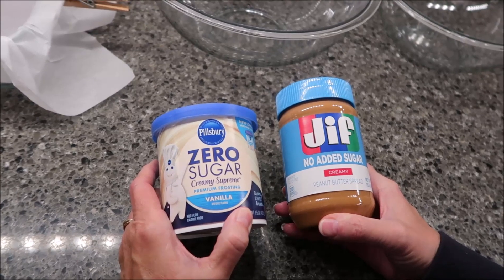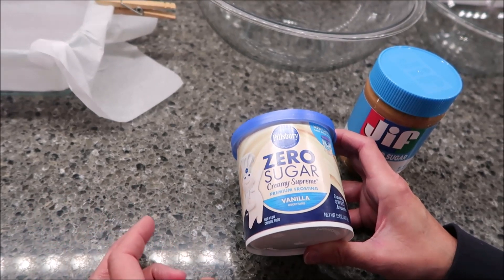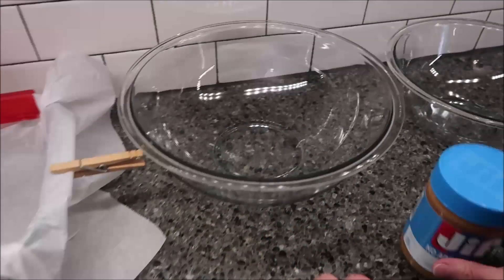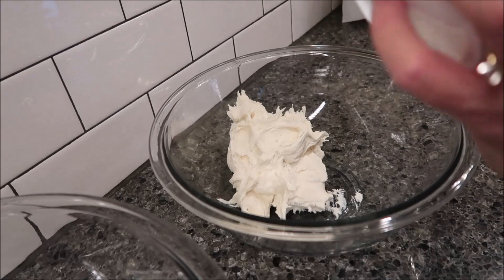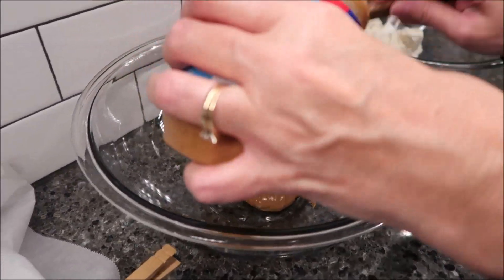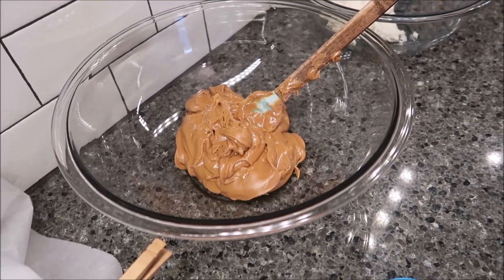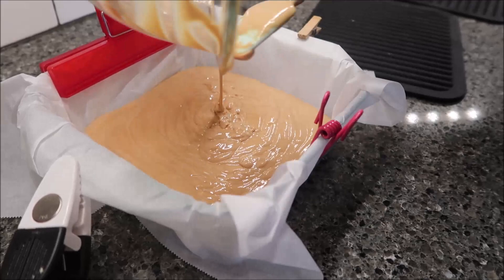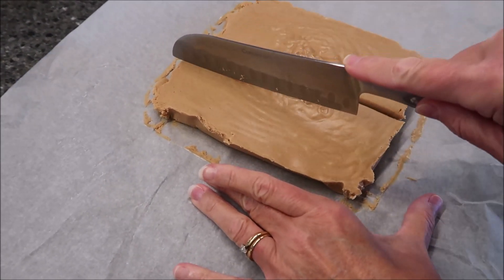Two Ingredient No Sugar Added Fudge Recipe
In this video, I am making two ingredient no sugar added fudge using Pillsbury Zero Sugar Vanilla Frosting and JIF No Sugar Added Peanut Butter.